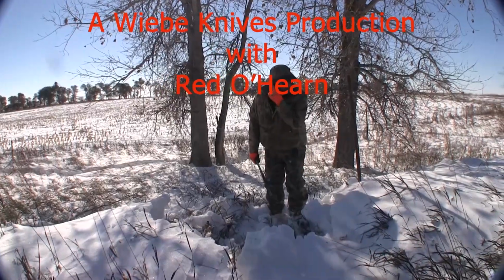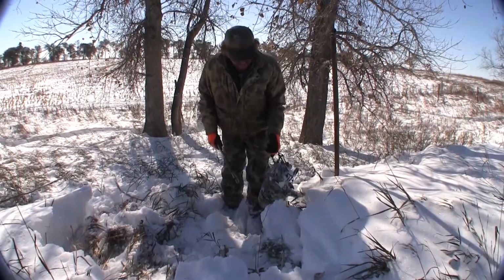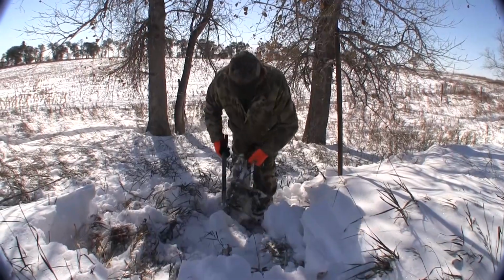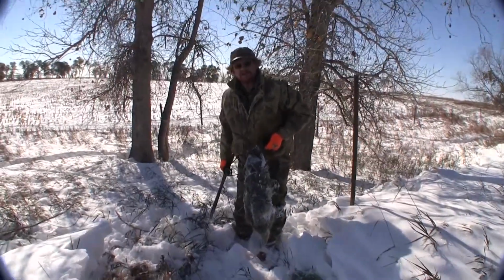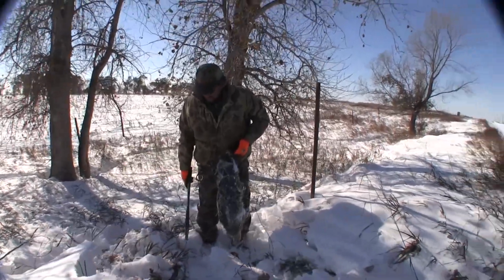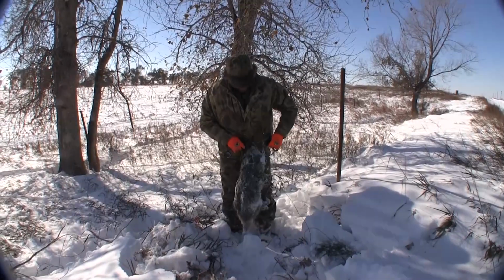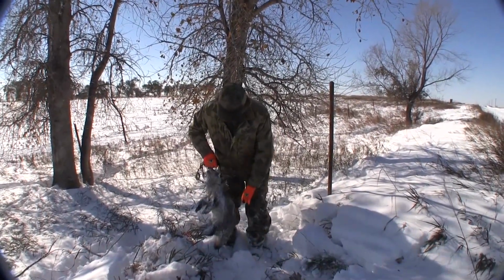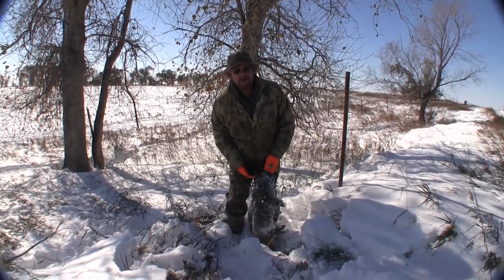Surprise catch, under the snow. With Red O'Hearn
Red endures a snowstorm while running his skunk line in western South Dakota. He finds a nice surprise in his conibear. Filmed by Mark Steck. A Wiebe Knives production